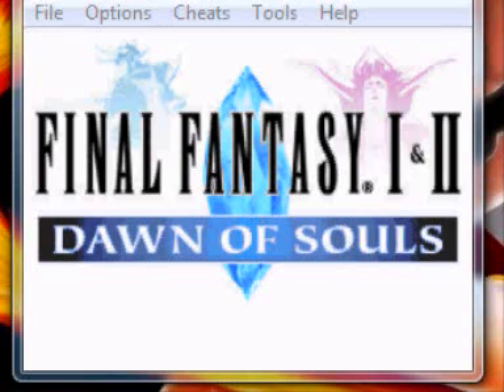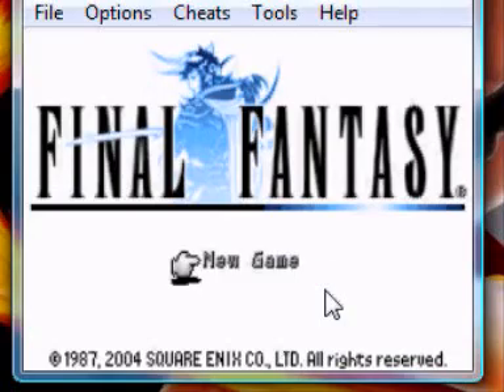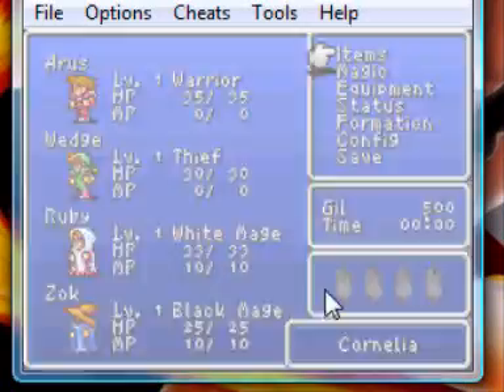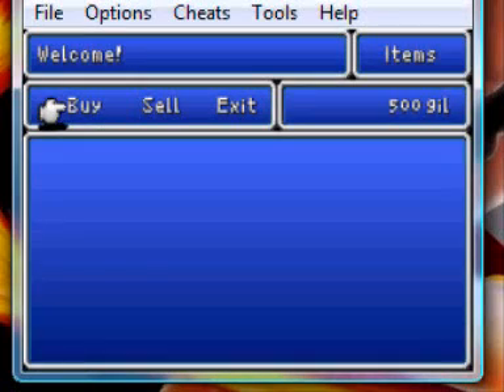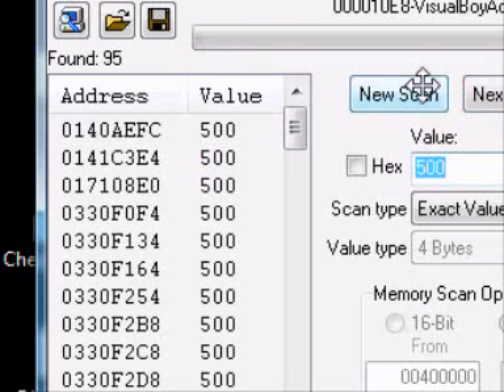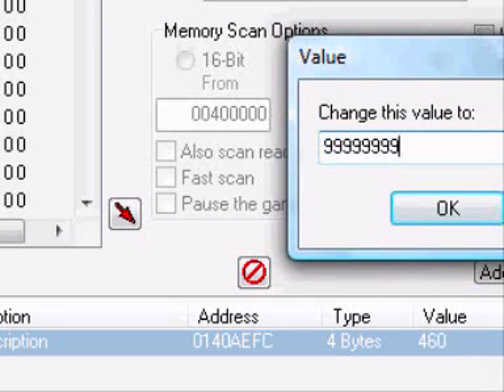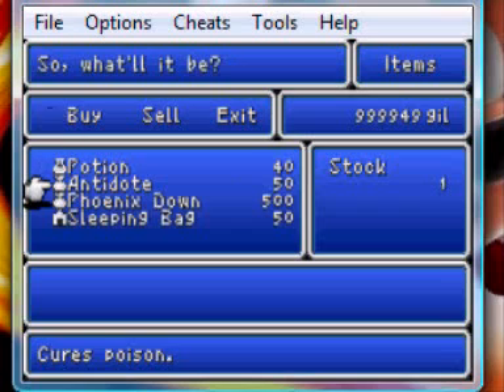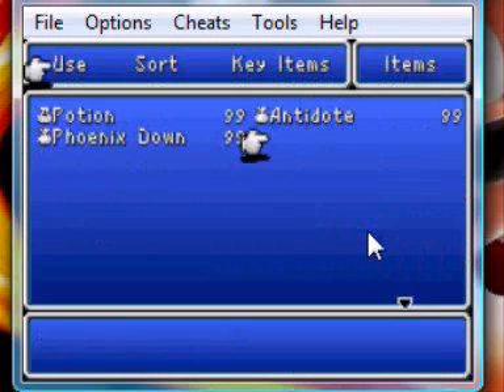Final fantasy 1 unlimited gil/money